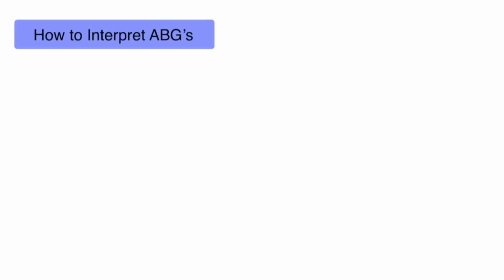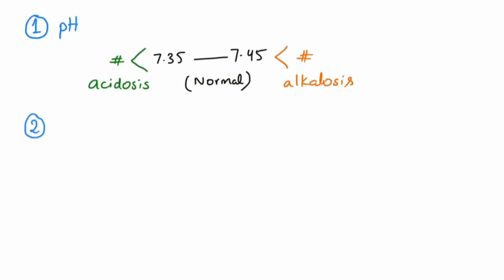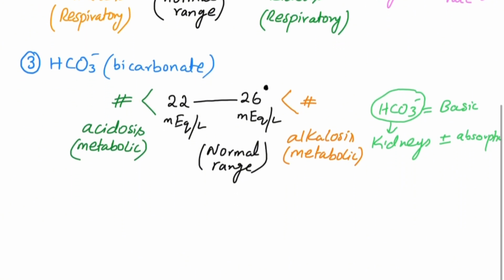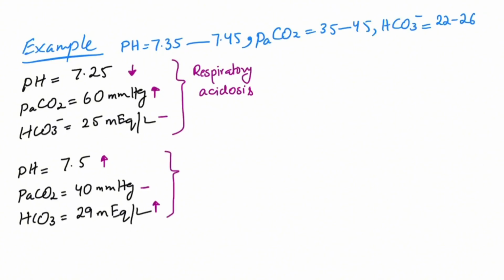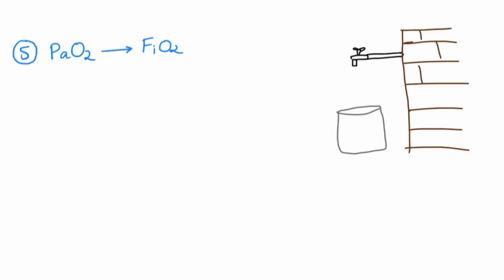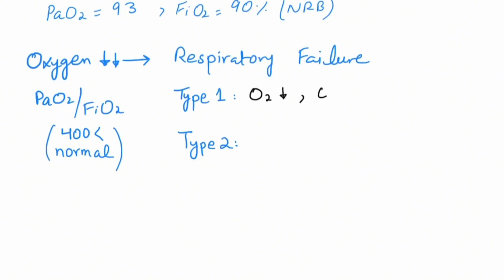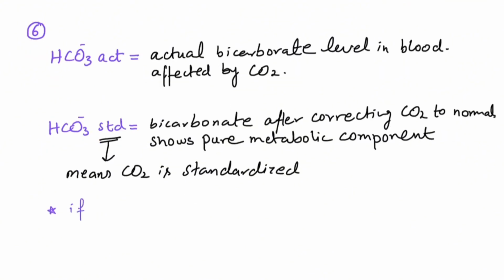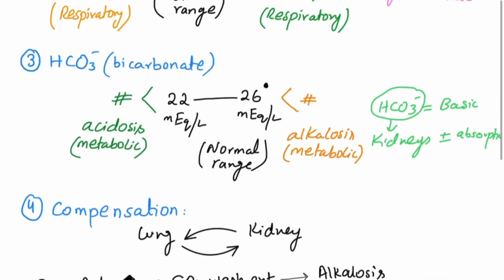How to interpret ABG’s ?| Step by Step Guide for Junior Doctors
Hello my name is Dr Mustafa, From this video you can learn how to interpret ABG’s in your clinical settings.
This video is for medical students, house officers, and junior doctors.

~How to interpret Acidosis and alkalosis from an ABG?
~How to interpret Compensation in ABG’s?
~How to differentiate between Metabolic and Respiratory components?
~What does HCO3 act and HCO3std indicate?
~How can we determine the cause of metabolic acidosis?
~How to calculate Anion Gap?
~What is the significance of anion gap?
~How to determine if metabolic abnormalities are present or not through an ABG report?

I hope it will be helpful, if you have any questions please let me know in the comments section and I will try to answer them with the best of my knowledge.